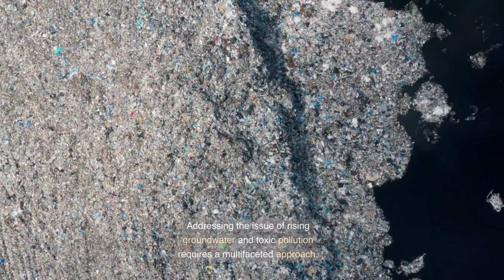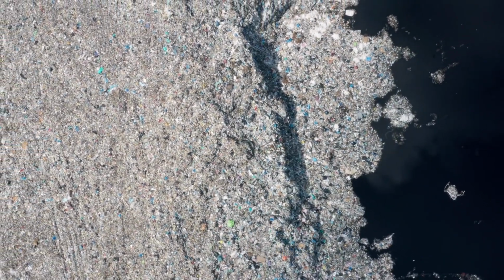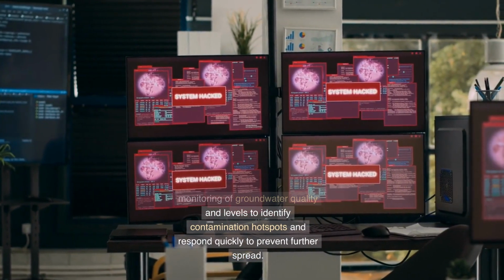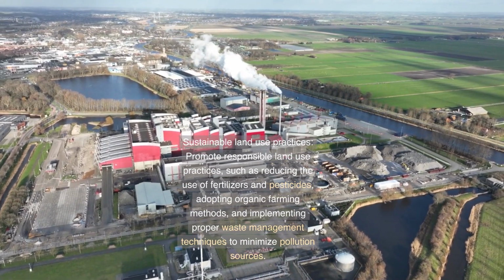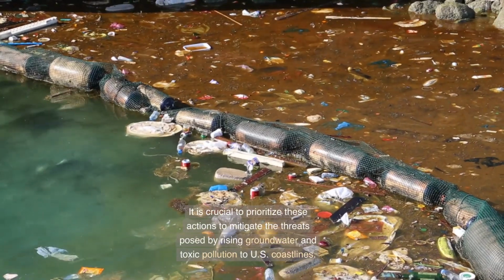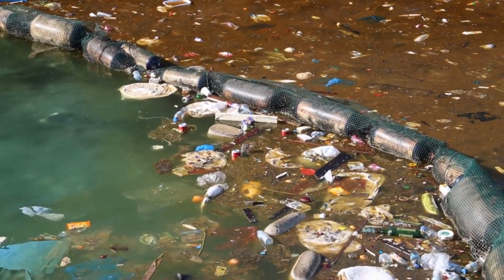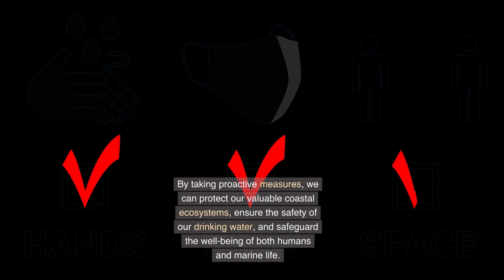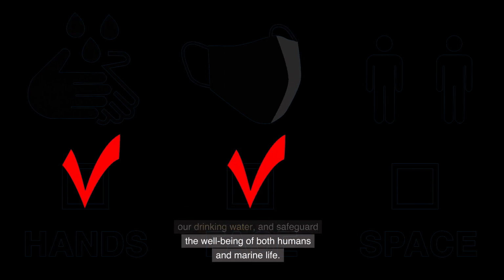Rising Ground Water will kill us !!!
While rising groundwater levels can present serious challenges and potential risks to communities and ecosystems, it is essential to approach the issue with a balanced understanding and appropriate responses. Here are some key points to consider:

Impacts on Infrastructure: Rising groundwater can lead to waterlogging, which can damage infrastructure such as buildings, roads, and underground utilities. This can result in costly repairs and disruptions.

Impact on Agriculture: Excess water in the soil can adversely affect agricultural productivity by reducing crop yields and hindering planting and harvesting activities.

Impact on Drinking Water: Rising groundwater levels may contaminate drinking water sources with harmful substances, such as pollutants or natural minerals that exceed safe limits.

Flood Risk: Rising groundwater can contribute to an increased risk of localized flooding, especially during heavy rainfall events.

Ecological Consequences: Changes in groundwater levels can also affect ecosystems and the species that depend on specific water conditions, potentially leading to habitat loss and biodiversity decline.

However, it is important to recognize that rising groundwater is a complex issue with multiple contributing factors, and not all situations may lead to catastrophic outcomes. Effective management strategies can help mitigate the impacts of rising groundwater. Some approaches include:

Monitoring and Data Collection: Regular monitoring of groundwater levels and water quality can help identify trends and potential issues early on.

Water Management Techniques: Implementing appropriate water management techniques, such as drainage systems, retention ponds, and groundwater recharge, can help control water levels.

Land-Use Planning: Proper land-use planning can prevent or limit construction in areas prone to waterlogging or flooding.

Sustainable Water Use: Encouraging water conservation and efficient use can help maintain a balance between water supply and demand.

Nature-Based Solutions: Employing nature-based solutions, like wetland restoration and afforestation, can contribute to groundwater management.

Community Awareness and Education: Raising awareness about the impacts of rising groundwater and involving the community in addressing the issue can foster a sense of responsibility and cooperation.

Rather than being overwhelmed by the problem, it is crucial to focus on proactive measures and cooperation between communities, governments, and organizations to find sustainable solutions and adapt to changing environmental conditions.